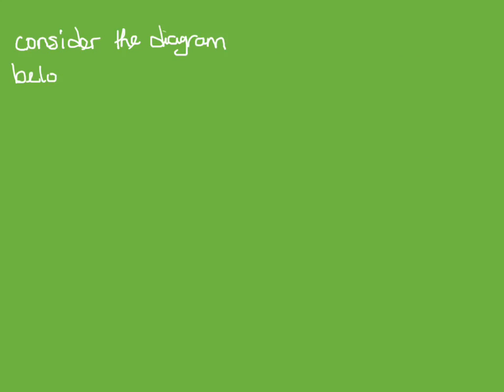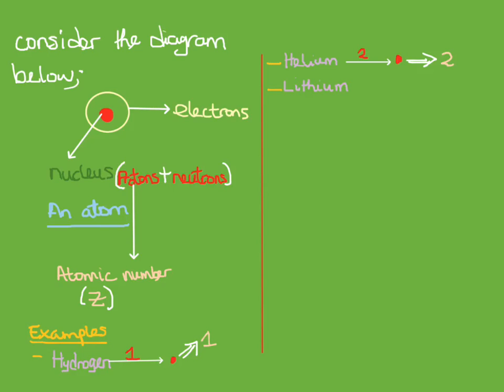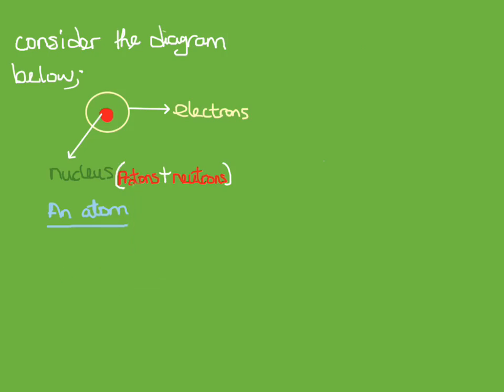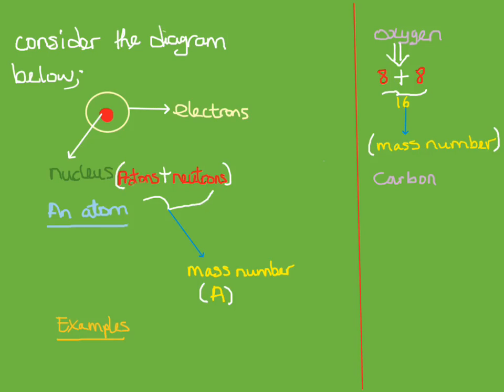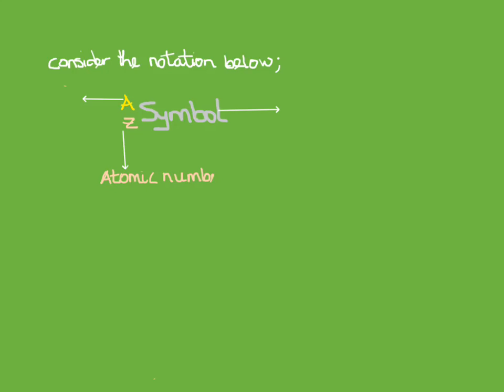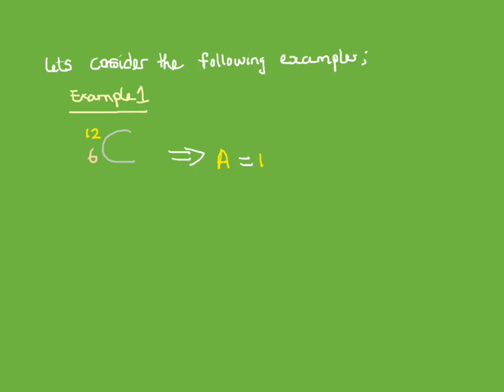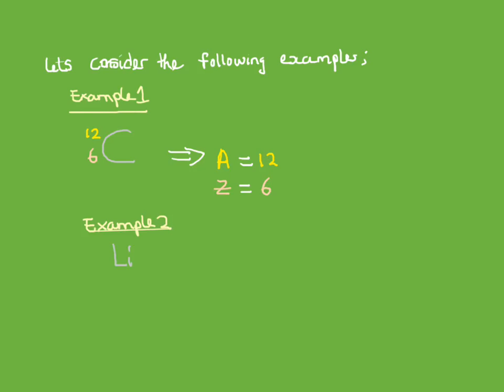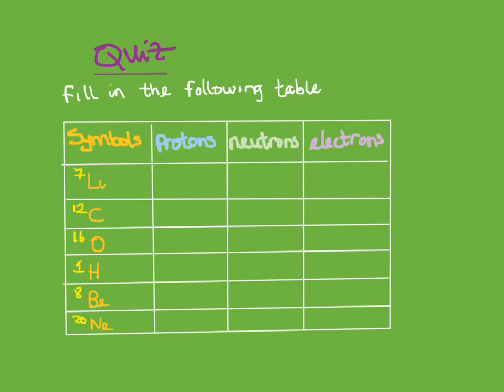Chemistry F 3 lesson 1